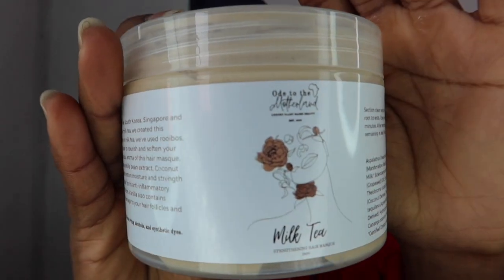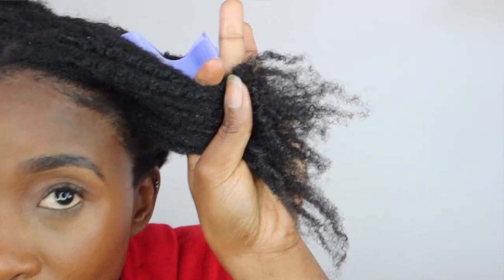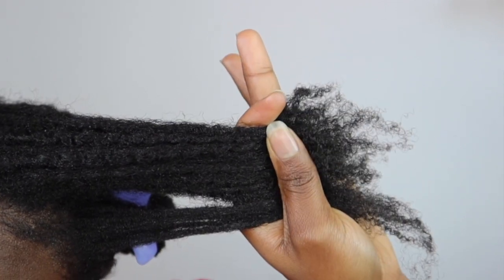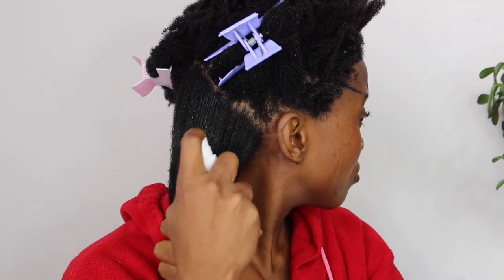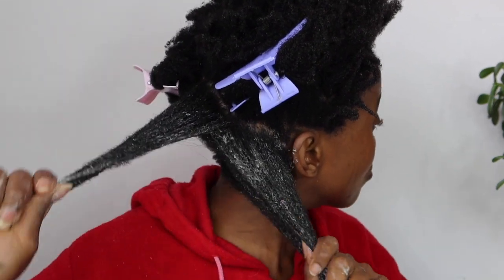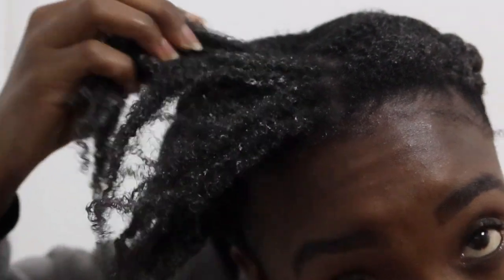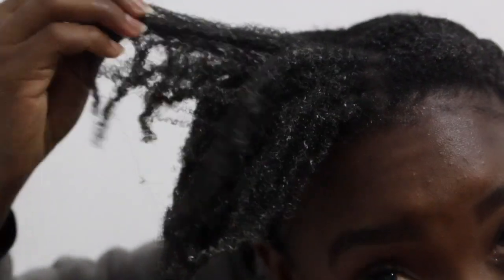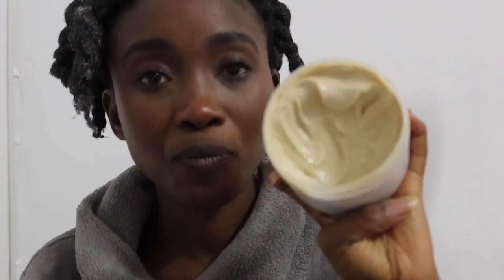When do to a PROTEIN TREATMENT| Which product to Use| 4c Low Porosity Questions Answered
I know a few people still dont understand why we should do protein treatments on our hair. if you have low porosity do a protein treatment every 6 week, combination hair every month. Remember everything is hair type dependent.
I highly suggest that you read your Ingredients list to be certain that you are buying protein.

Being One with you while bonding through beauty tutorials and random life experiences & advice.